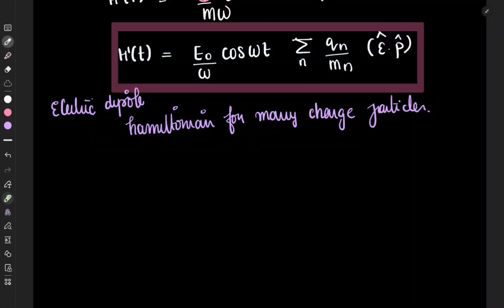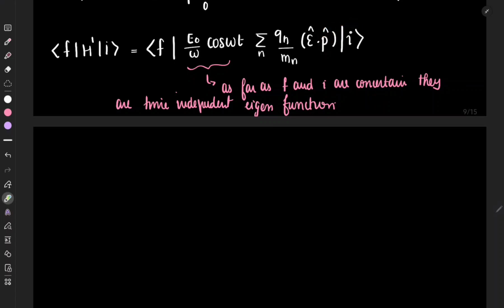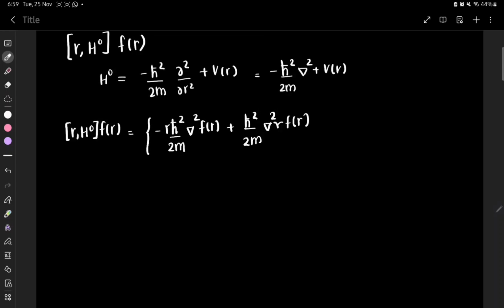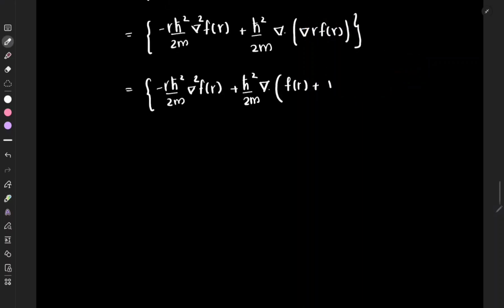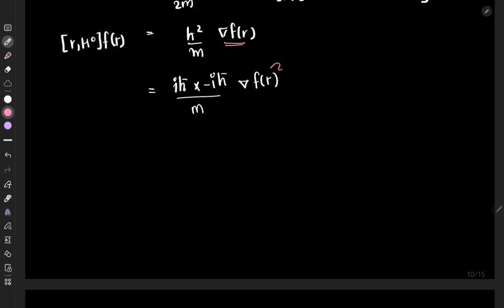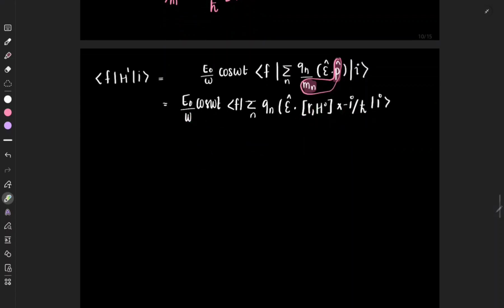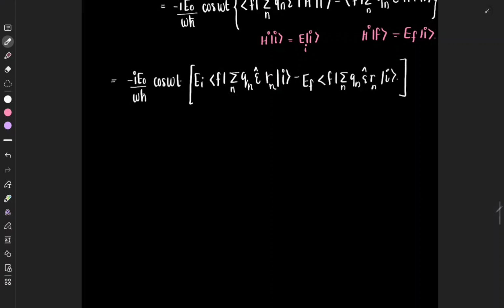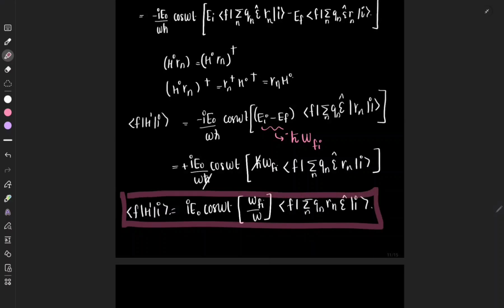Time dependent perturbation for many states-6 | Atomic and molecular spectroscopy